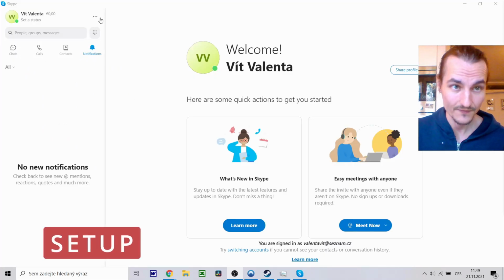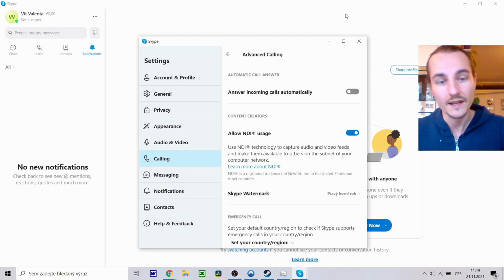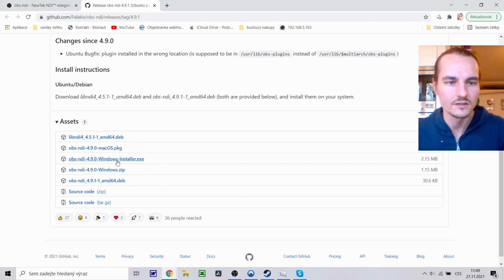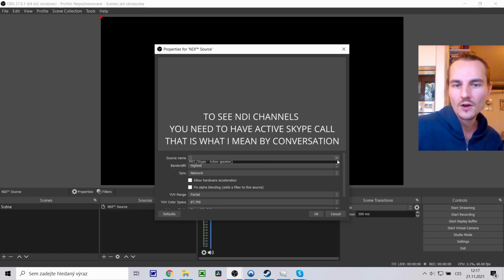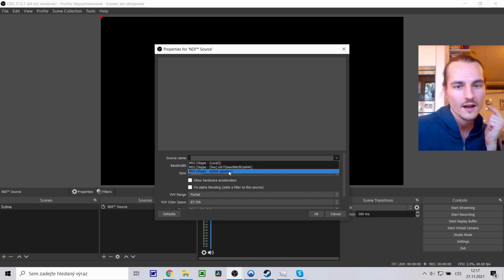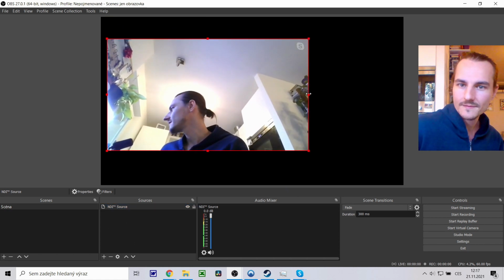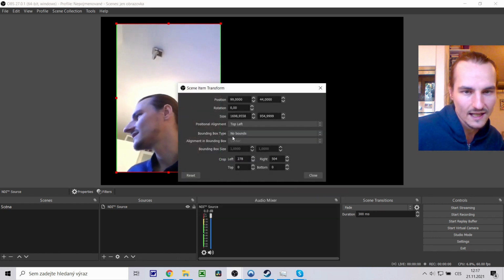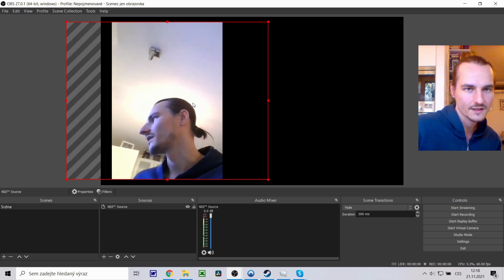How to Stream Skype video conference in OBS with NDI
How to setup quickly your stream of video conference or long distance interview. Free and easy.

00:00 introduction
00:45 setup in skype
01:05 what you need in OBS
05:18 more on NDI